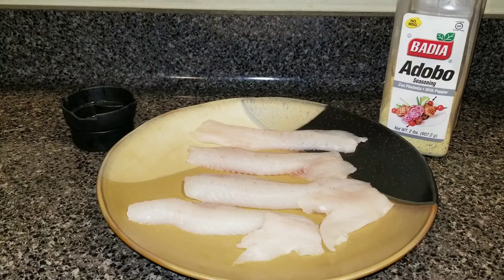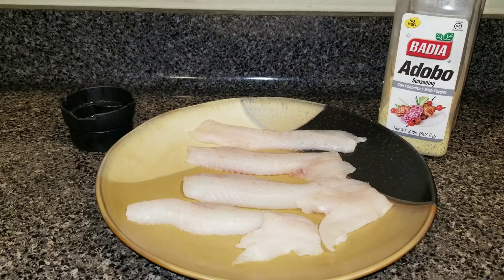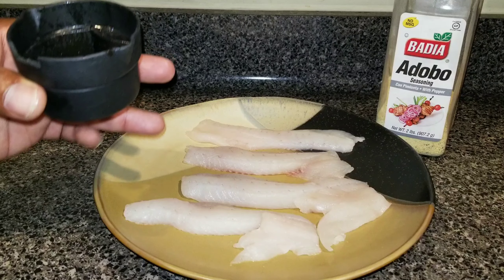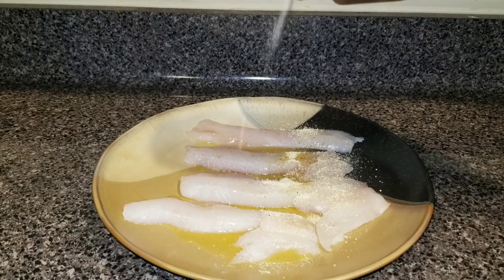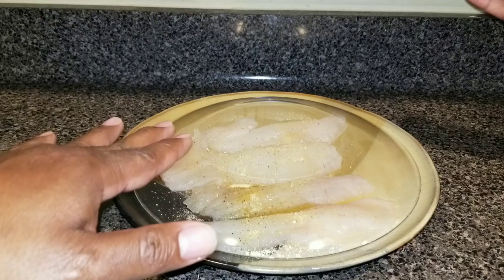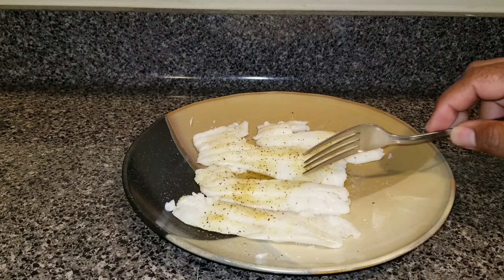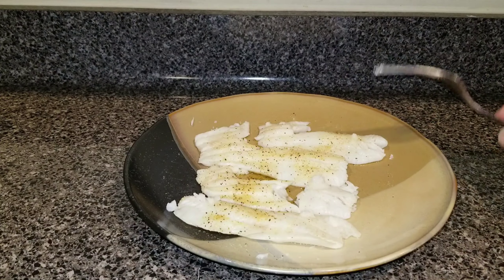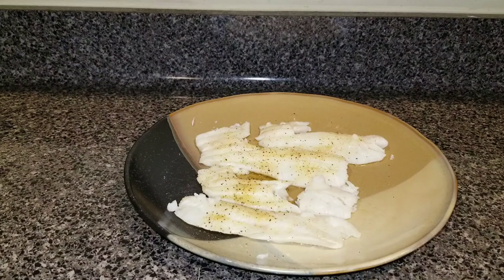Fish 3 Ways Part 2 - Microwave Fish